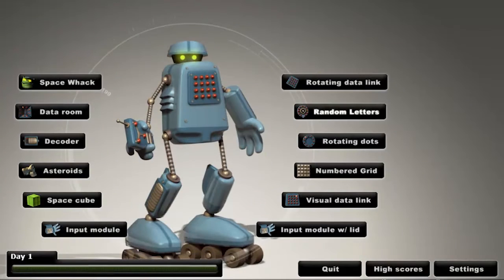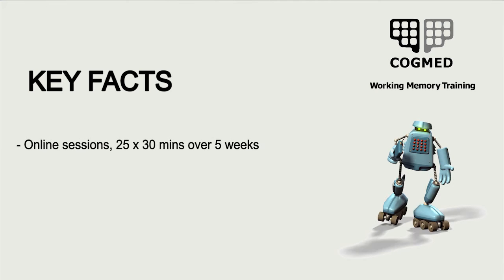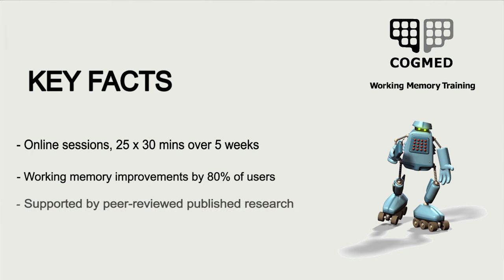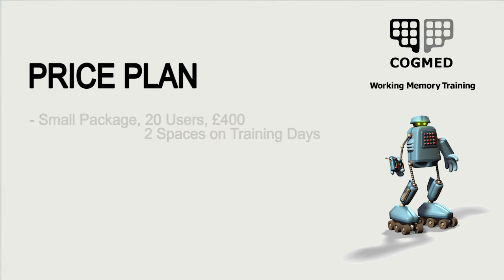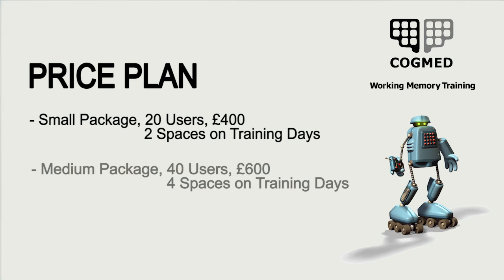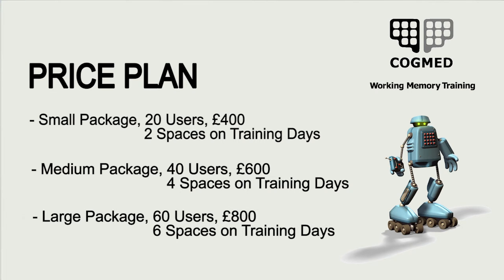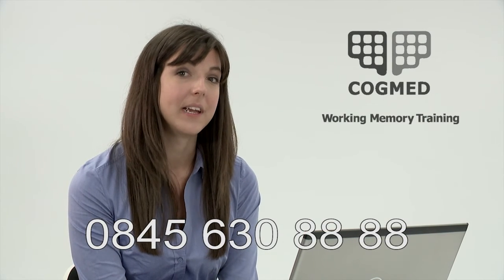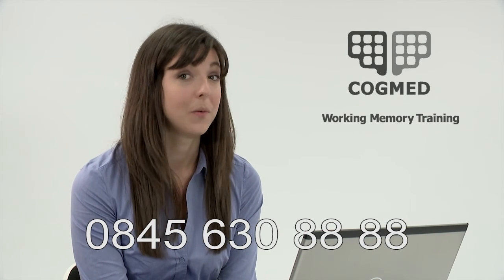Two Minute Introduction to Cogmed Working Memory Training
Welcome to Cogmed Working Memory Training, a computer-based solution for improving attention by increasing working memory capacity over a five week training period. Our short video will take you through the key features and details of this intervention.

To find out more about the Version 3 updates that have just come into affect Updates include new variable protocols (Coaches now have the capability to choose the number of minutes per training session and the number of days training per week for each end user), the Cogmed Progress Indicator (CPI), automatic notifications, mandatory breaks and more.